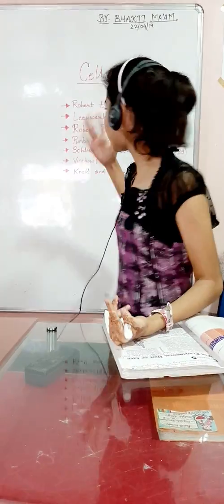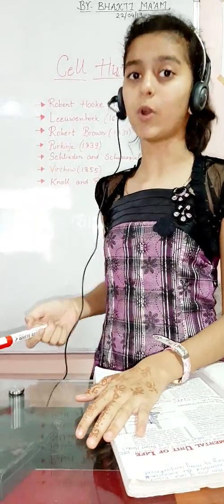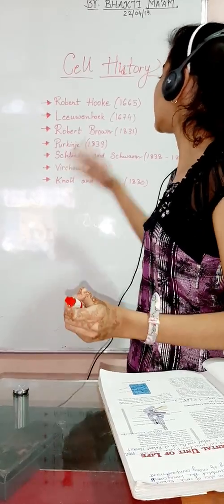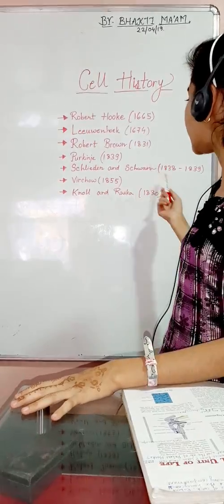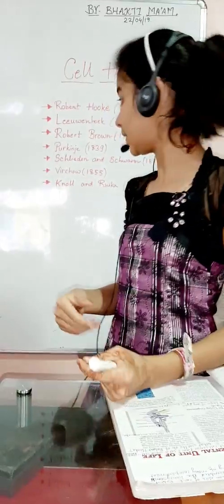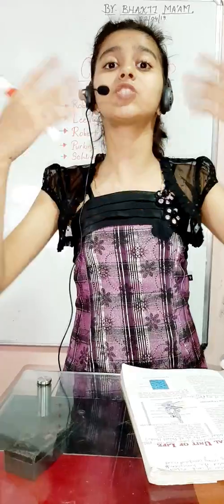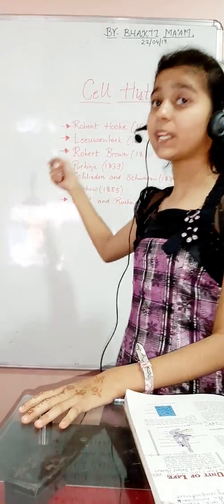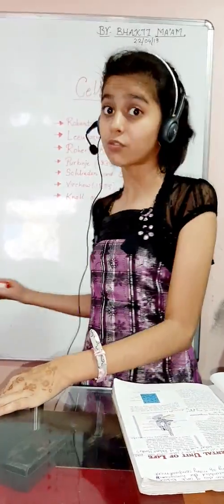Cell history by Pushti D.K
Cell history,Theoretical part